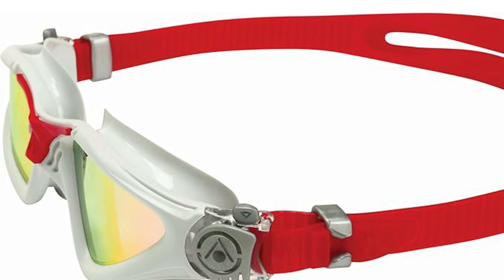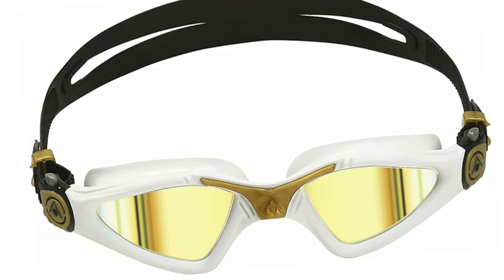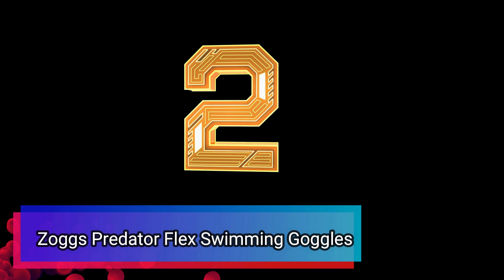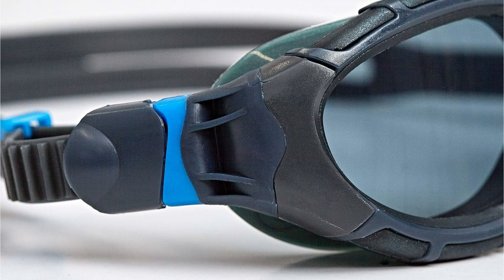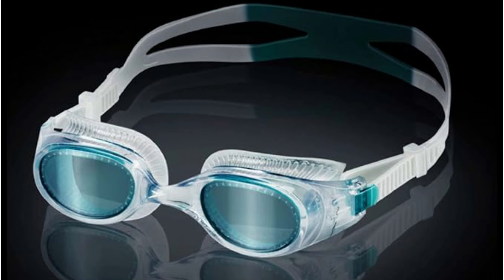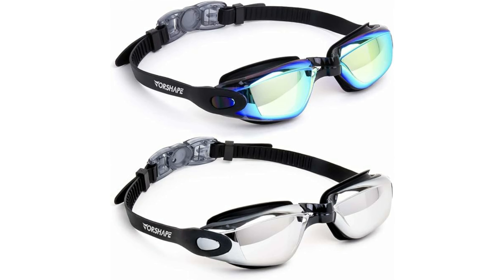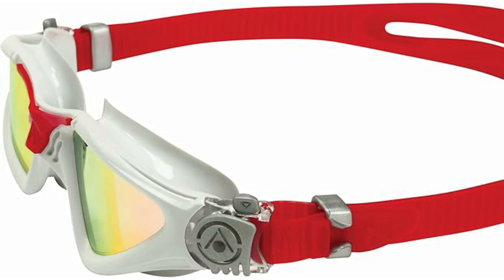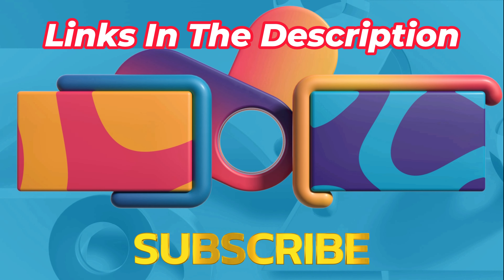Stop Goggle Struggle! Top 5 Swim Goggles for Every Swimmer (2024)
~ Product Link ~
1️⃣ Arena Cobra Ultra Swipe Racing Swim Goggles.
2️⃣ Zoggs Predator Flex Swimming Goggles.
3️⃣ Speedo Hydrospex Classic Swim Goggles.
4️⃣ Vorshape Swim Goggles (2 Pack)
5️⃣ Aqua Sphere Kayenne Swim Goggles.